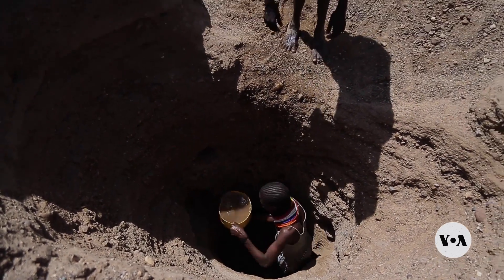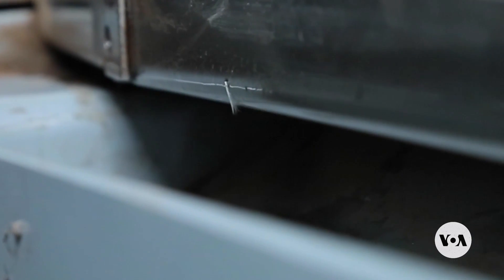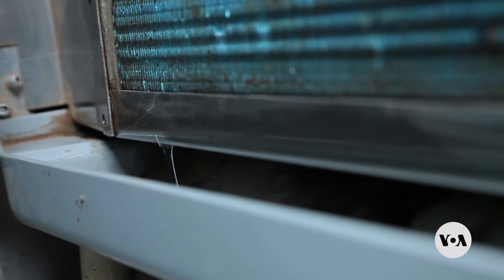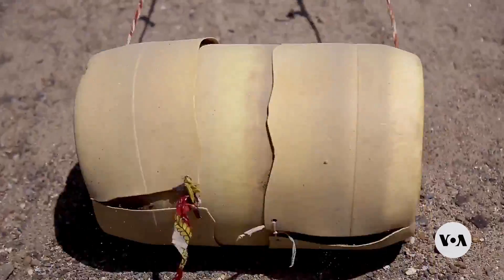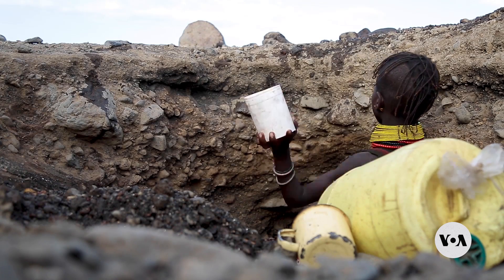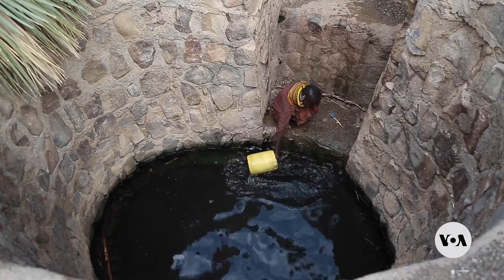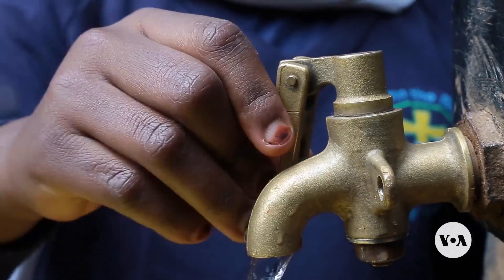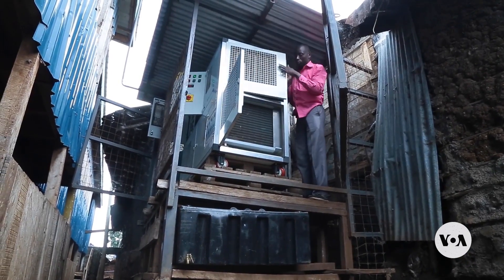Kenyan company makes water from air for parched communities | VOANews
The company Majik Water uses an Indian-built device that pulls humidity out of the air using an electrostatic filter. With the technology, it is able to supply up to 500 liters of water per day in arid regions.